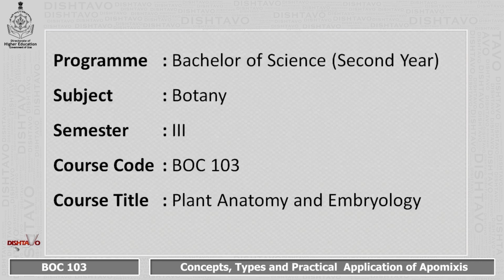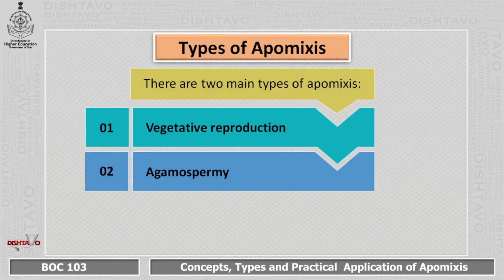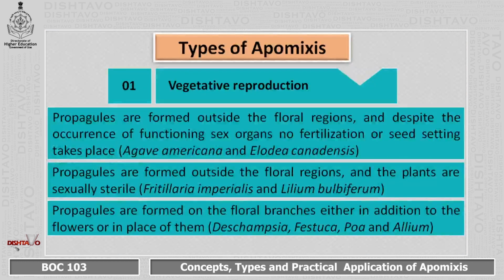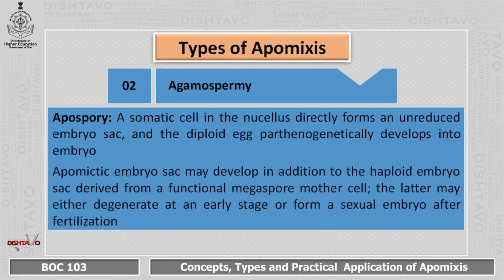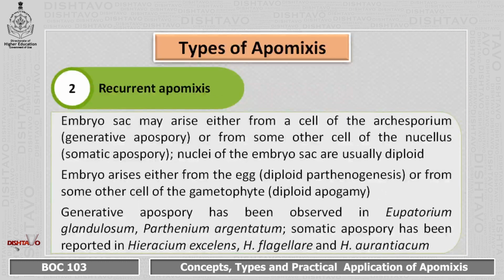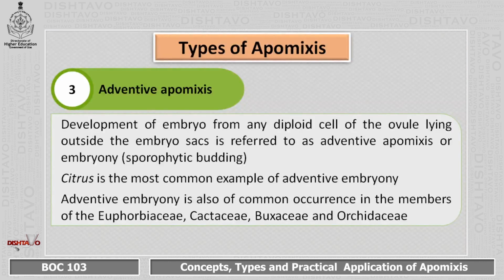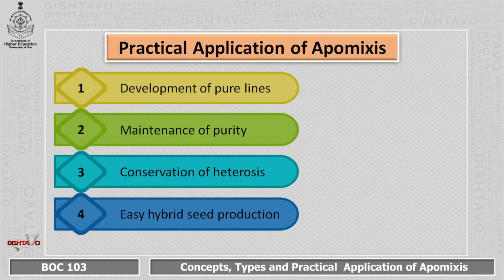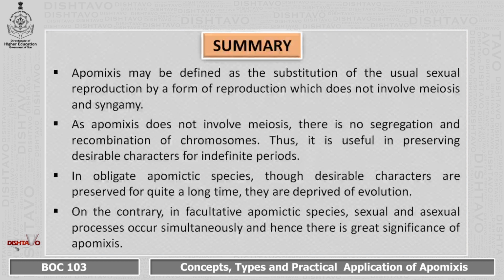48 || BOC 103 || Apomixis and Polyembryony|| Concepts, types and Practical Application of Apomixis